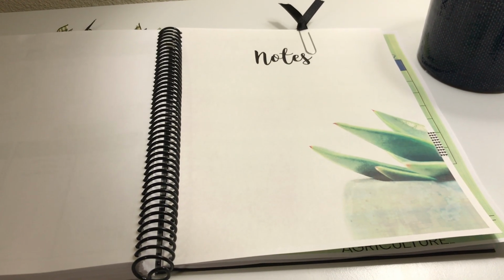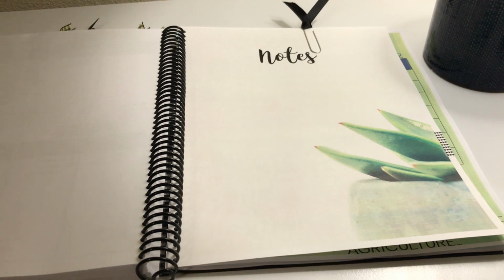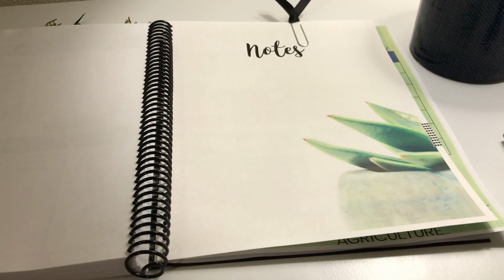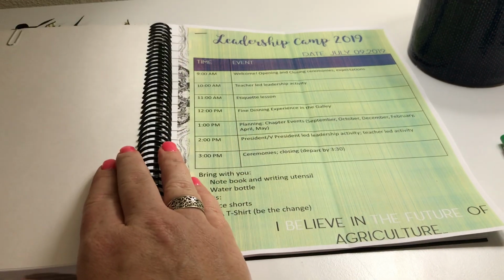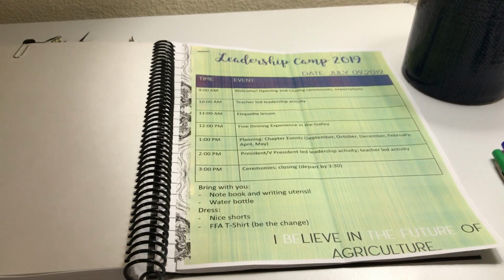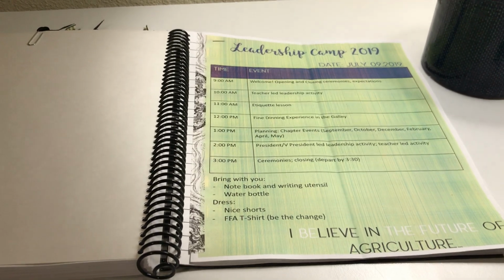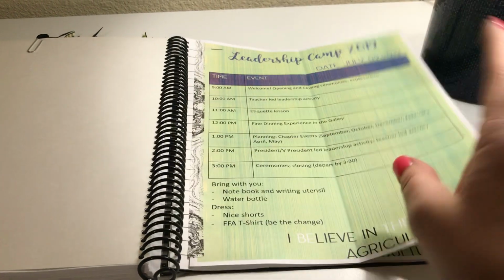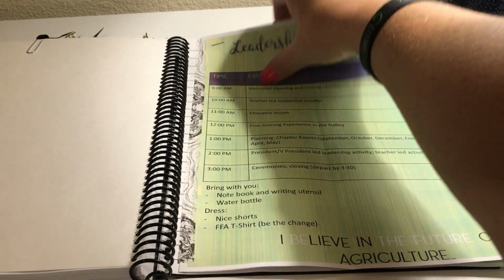Getting Organized Part 2.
To Do section is a MUST. Best practices to keep you from drowning as a teacher and getting it all done in the week!